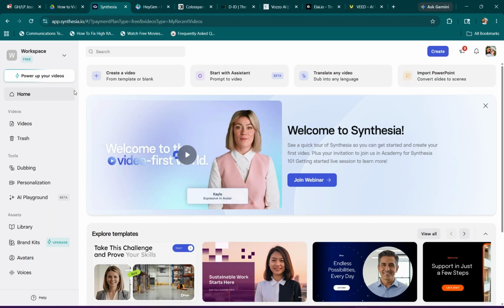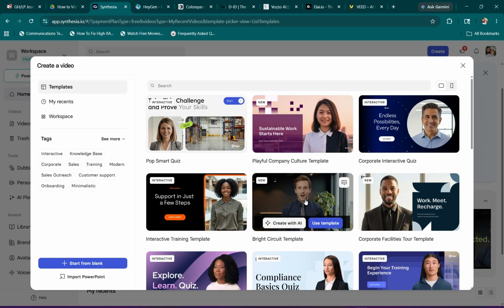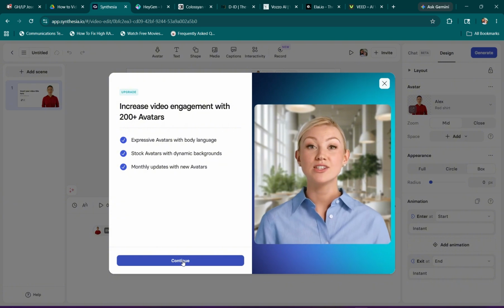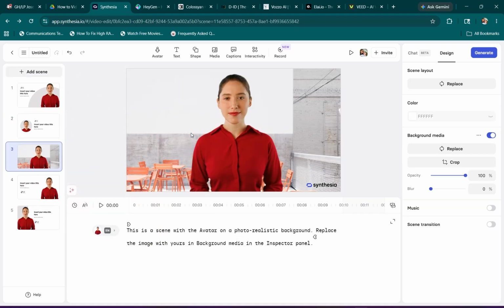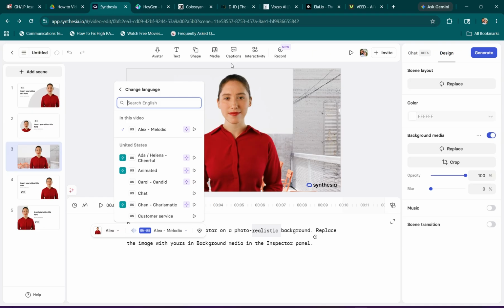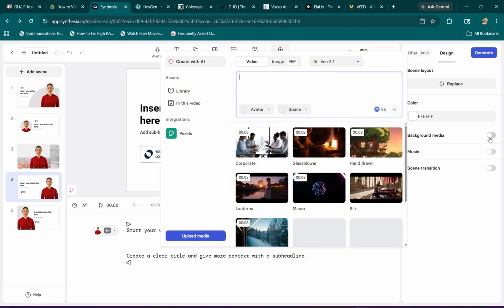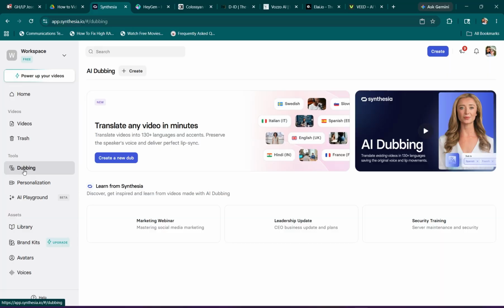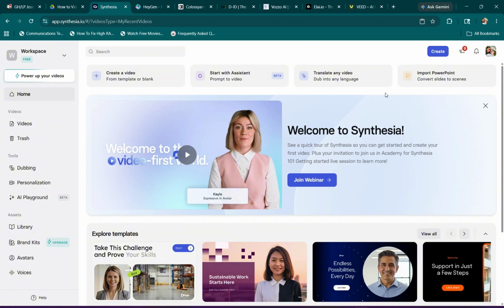Synthesia Tutorial — Complete Beginner's Guide 2026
Synthesia makes it easy to create professional AI avatar videos without cameras, microphones, or video editing experience. In this complete beginner’s guide for 2026, you’ll learn how to create AI presenter videos, choose avatars, generate voiceovers, customize scripts, add subtitles, and export high-quality videos for YouTube, training, marketing, and business content. Synthesia also supports multilingual narration, AI dubbing, templates, and fast text-to-video workflows that help creators and businesses save time on video production. 🎬🤖📱🚀

Learn how to use Synthesia step-by-step and start creating professional AI videos even if you’re completely new to AI video tools! Thanks so much!

Want to build apps and websites faster with AI? Try Lovable and turn your ideas into working projects without starting from scratch. 🚀💻